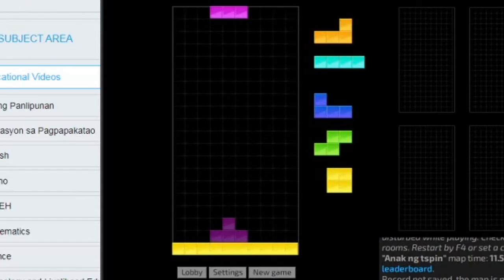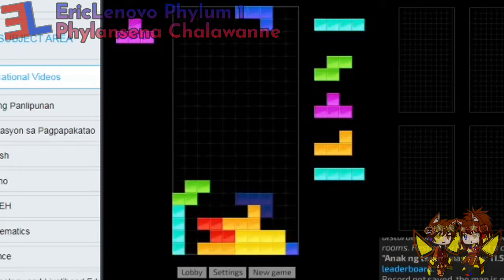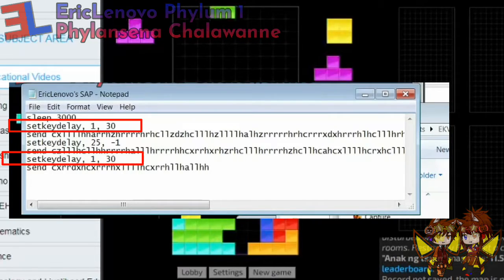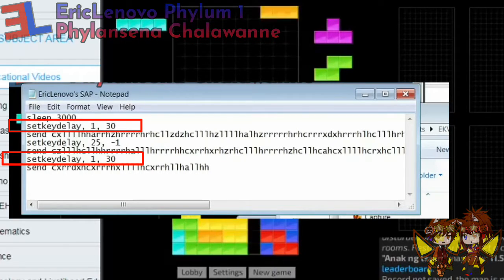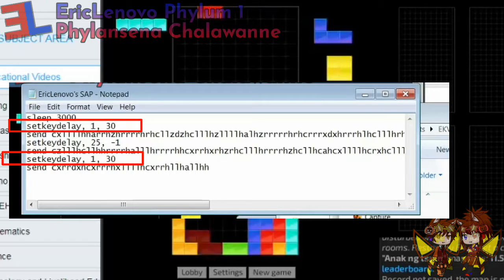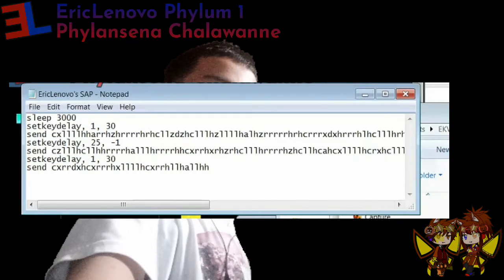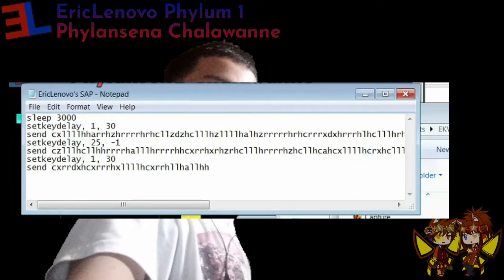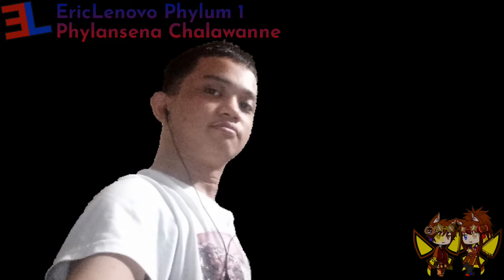[Announcement] My Immediate Return: Showing My (another) Jstris SAP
Ahhh, my break is enough for my pending works...

Exported 720p60